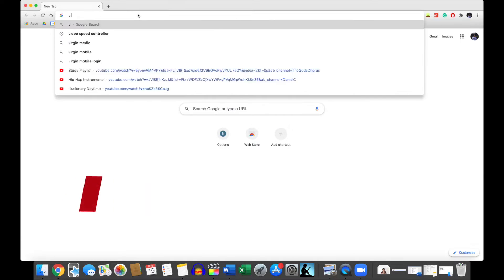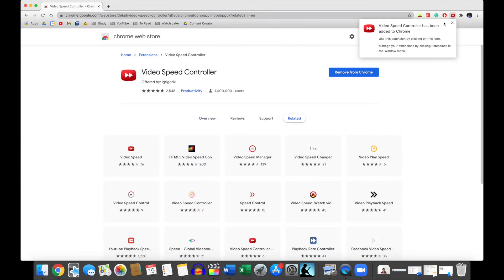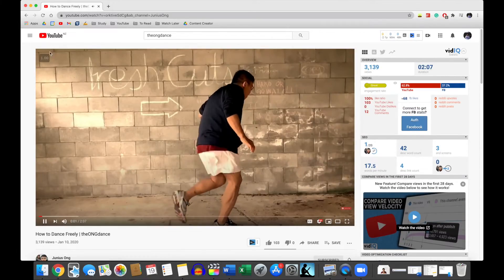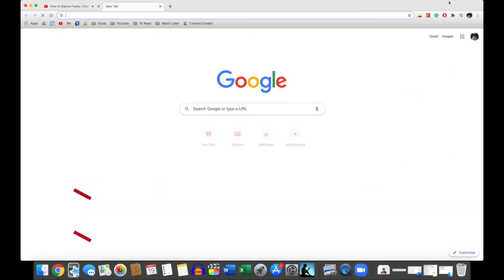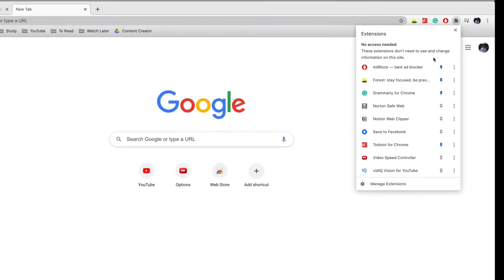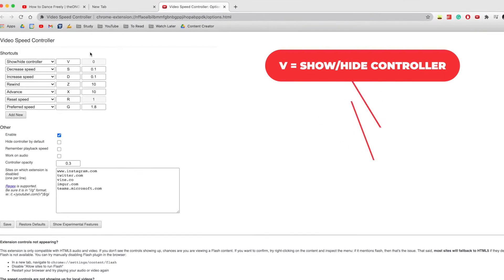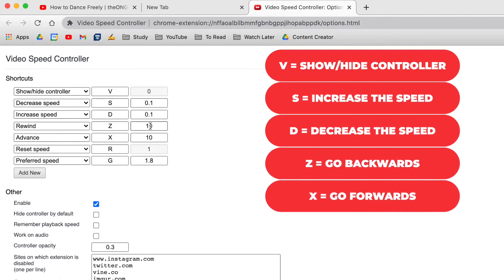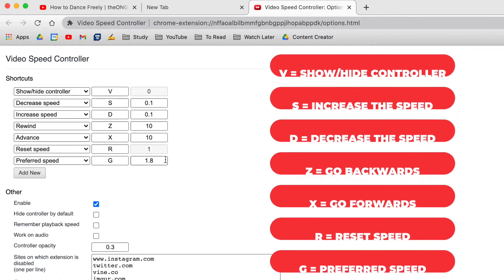How to SPEED UP Any Video Chrome Extension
Want to get more done in less time? Check this out
👉 You will learn how I balance medical school with gym, freelance video editing & content creation.

Are lectures too slow? Want to speed up your YouTube Videos?
This Chrome extension will allow you to speed up your videos to your desired speed.

You'll be able to speed up or slow down HTML5 audio/video with shortcuts!